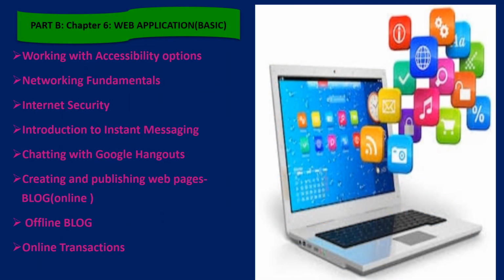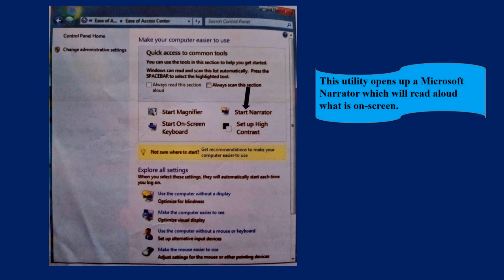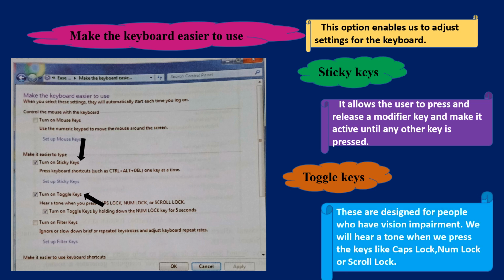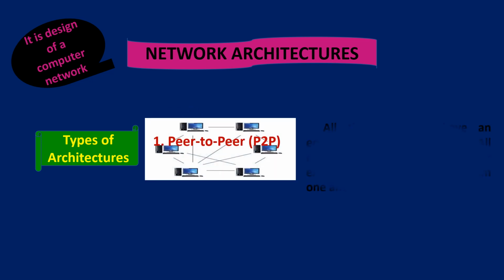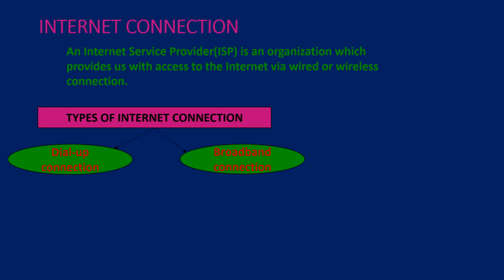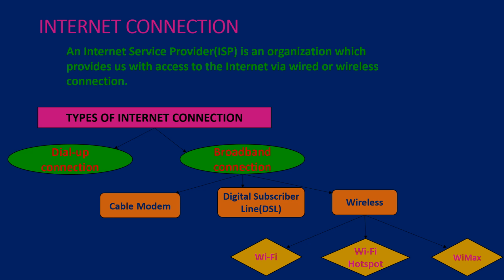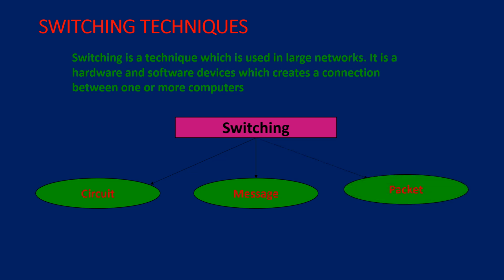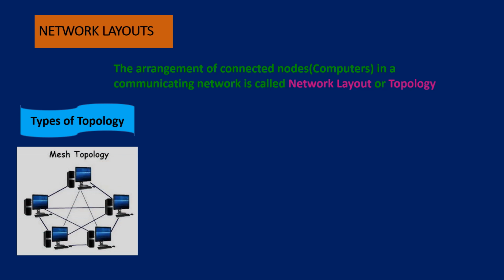CLASS10-IT-PART B-UNIT 4-Web Application-SESSION1,2&8